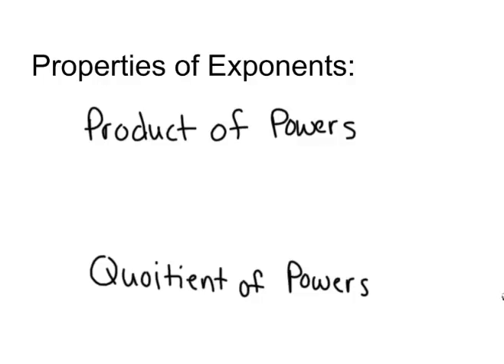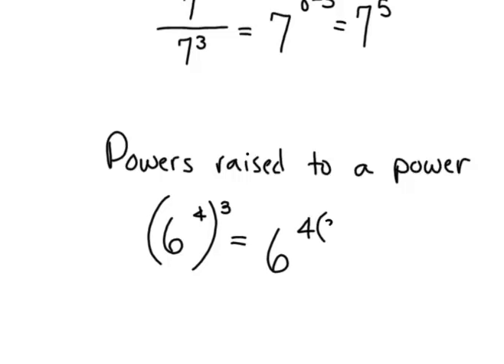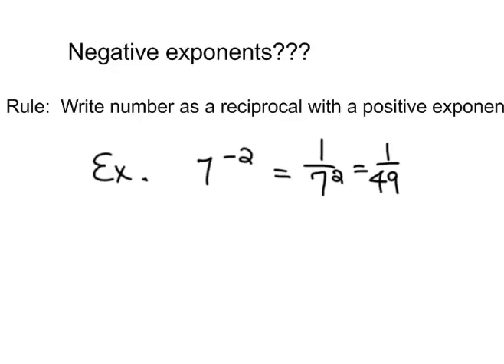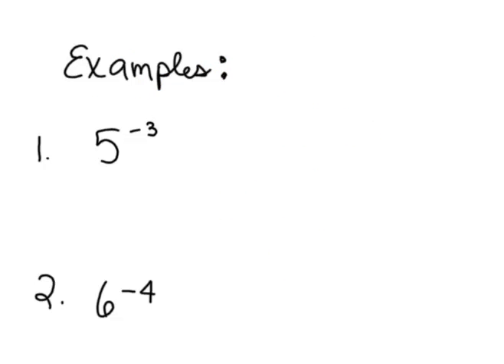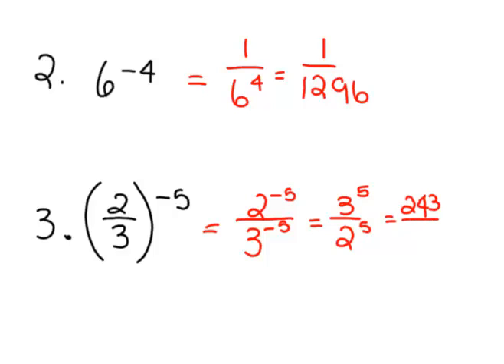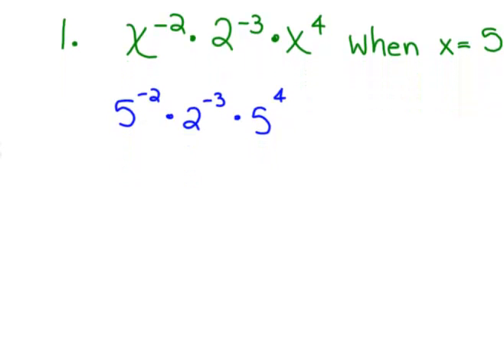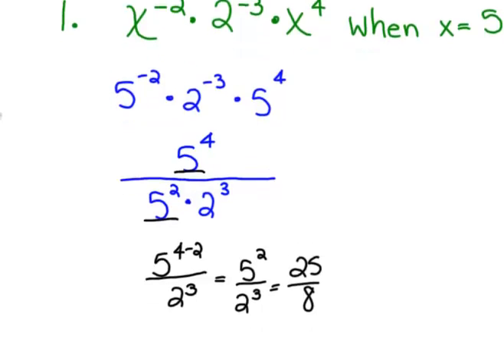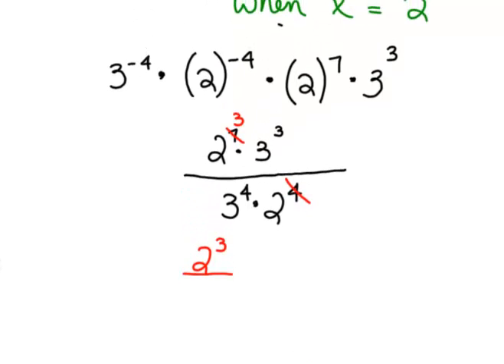Geometry eLearning March 1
Properties of exponents and Negative Powers